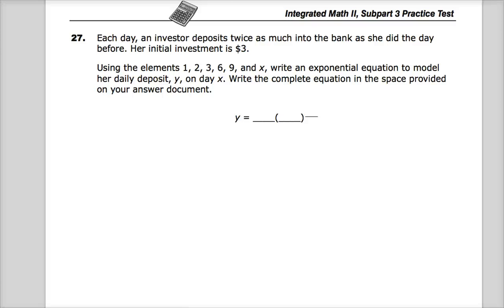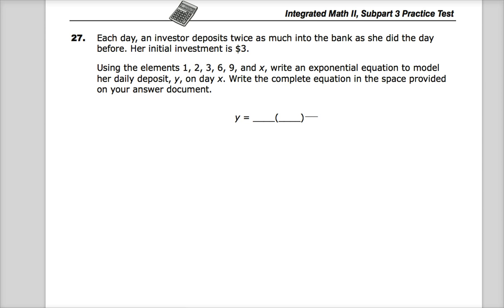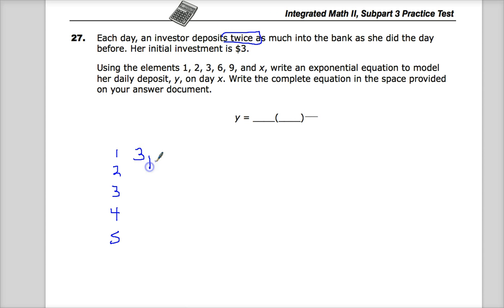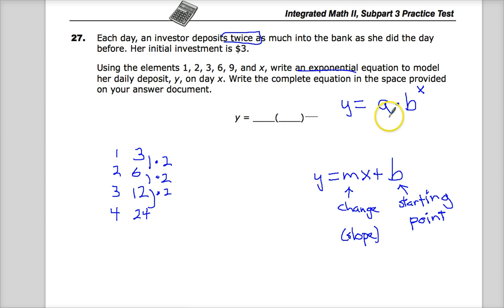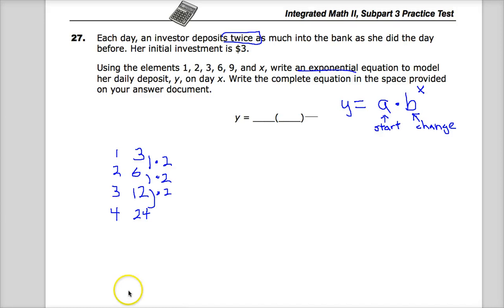Old Question 27 - Integrated Math 2 - TNReady Practice Test